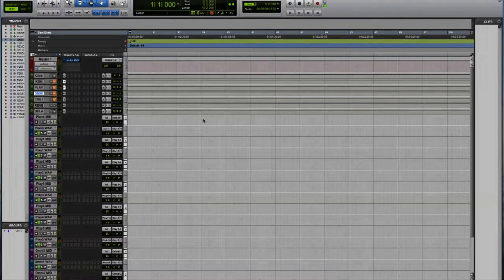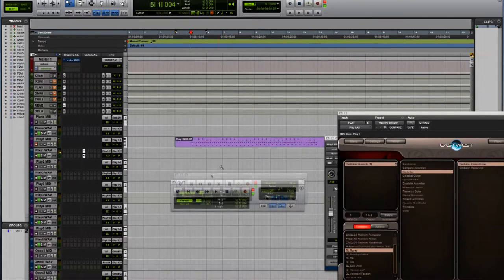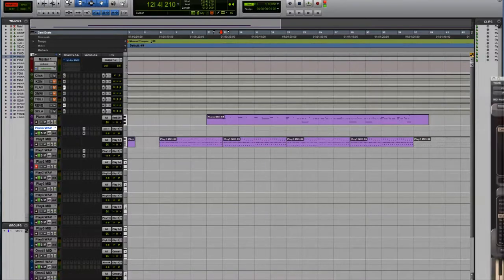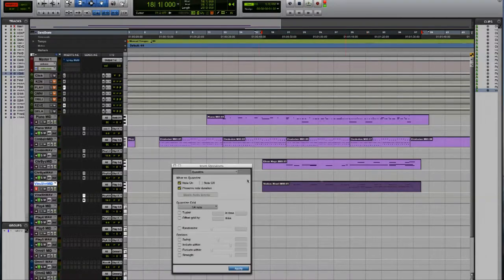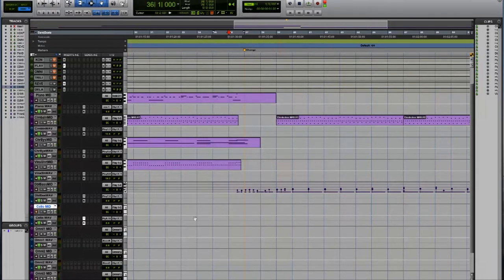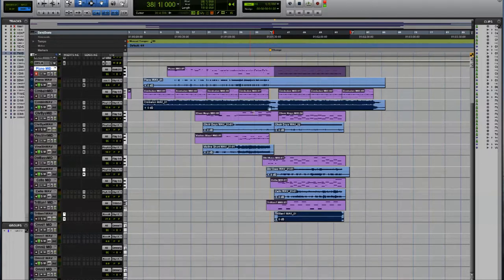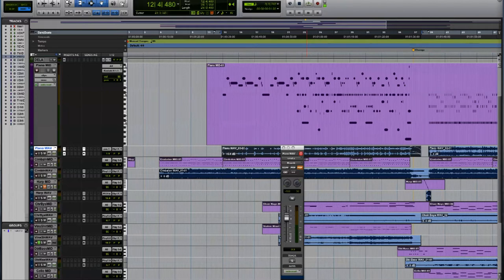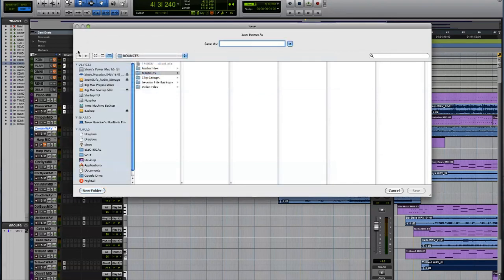Multitrack Composing off the cuff Walkthrough 1 - Tutorial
Composer, Steve Nossiter takes you through multitrack score composing off the cuff.

Using ProTools 10 CPT2 and an array of amazing virtual instruments, we're taken through the entire process of composing an orchestral, multitrack soundtrack.
Tips and tricks are shared about how to set up your session, how to use Auxiliary tracks for Reverb, Delay and your virtual instruments, How to mix in 3D according to realistic orchestral instrumentalist placement, and how to use certain instruments to be most effective in sharing your music.

The entire process is off the cuff and completely unscripted. Every single piece of music is out of the ether (directly from God) and culminates in a beautifully festive piece of music really well suited for Christmas or any other happy celebration.

Sit back and enjoy this new creation out of SoundLife Audio Studios.

Take care,
Steve Nossiter